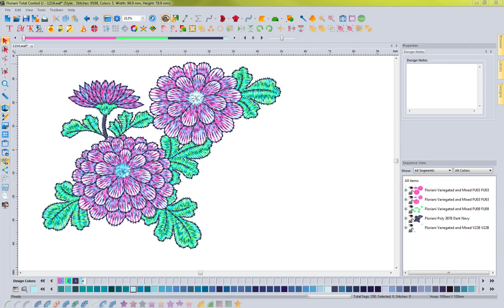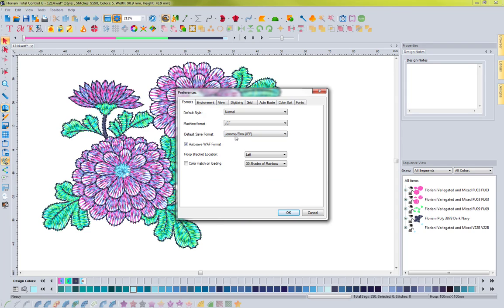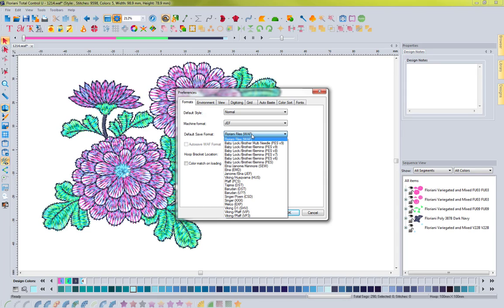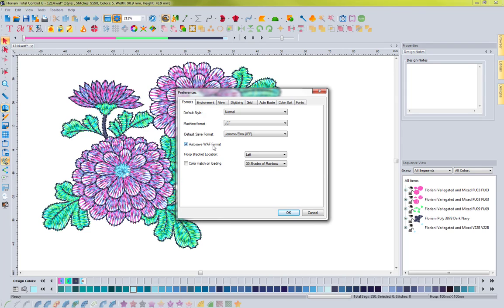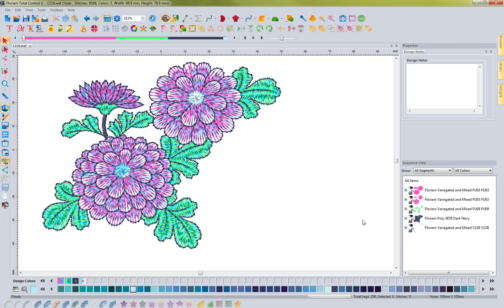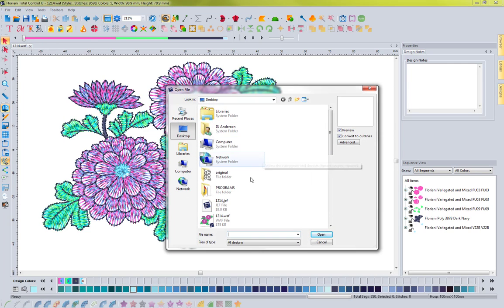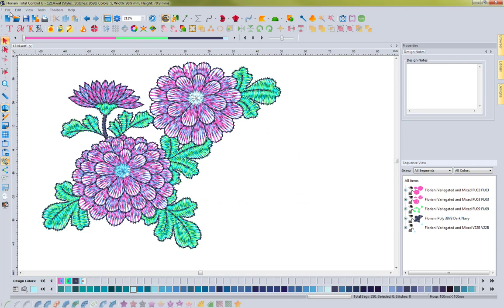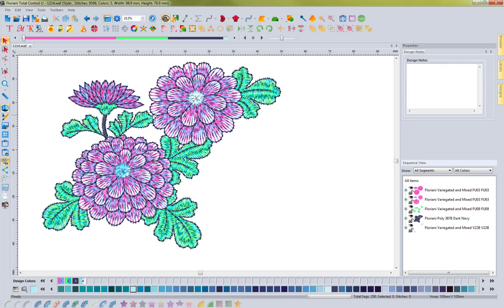FTCU Auto Save Feature - 3230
In this update we give you the ability to set a default "Save As" format and the
ability to "Auto Save" into WAF format. Make sure to watch the video to see how to
use this feature